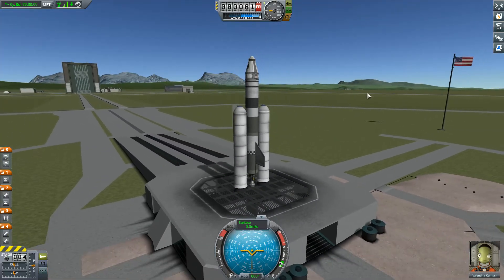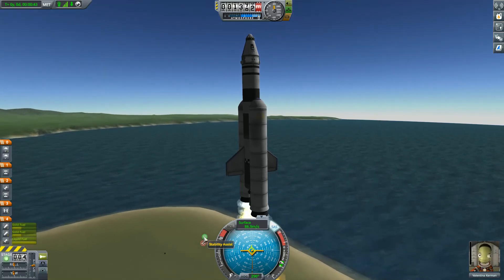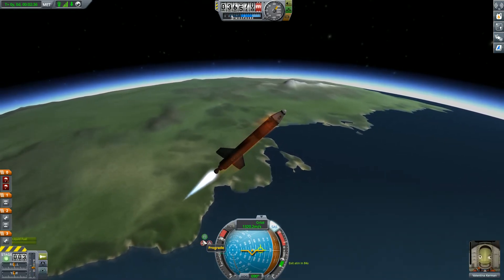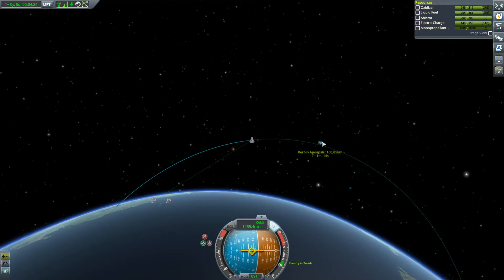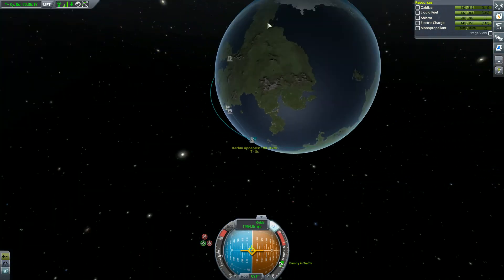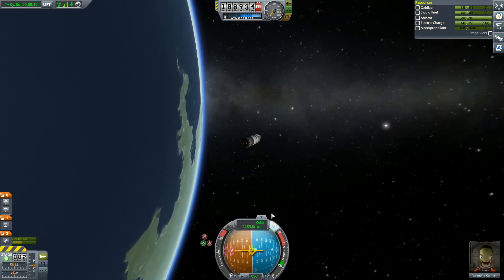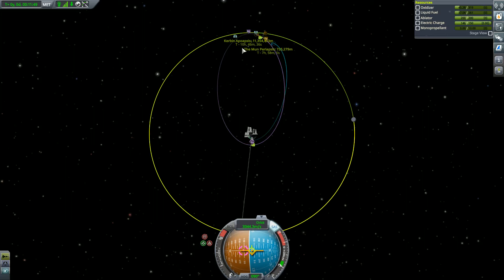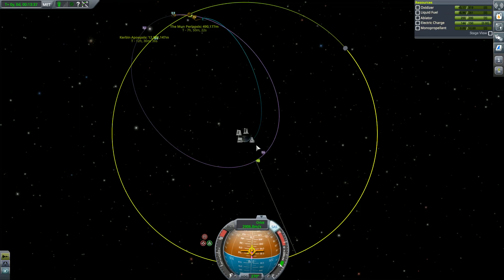Kerbal 1.5 30 parts, Fly by the Mun, early game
update 1.5 Kerbal Space Program contract 5 fly by the mun efficient continuous burn low planetary orbit with control